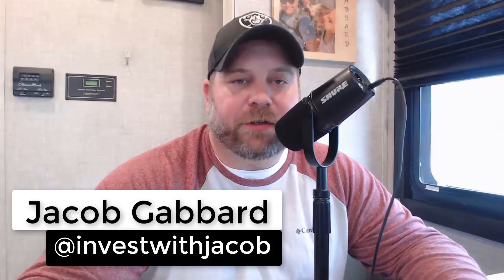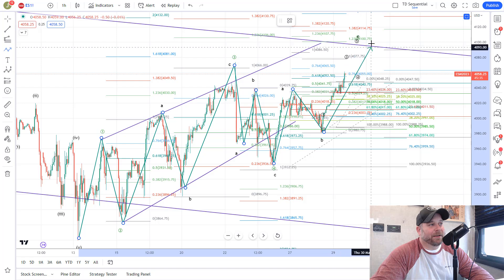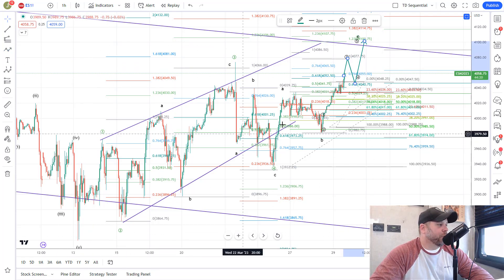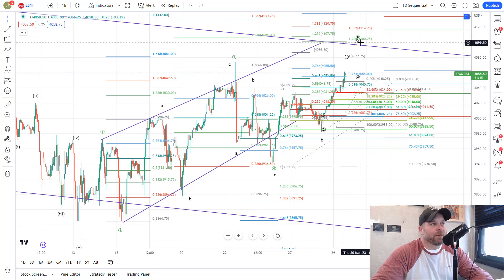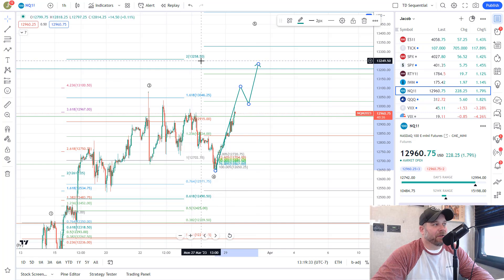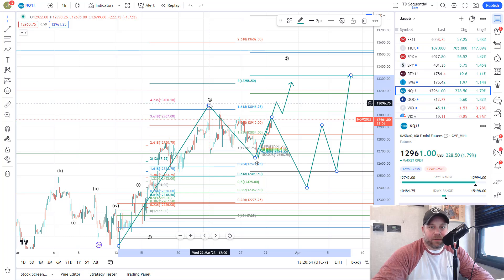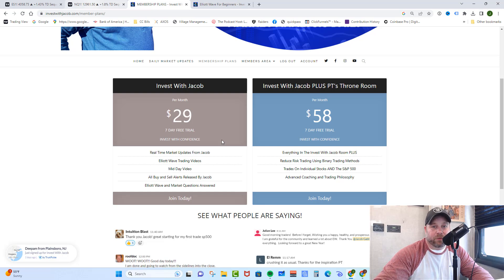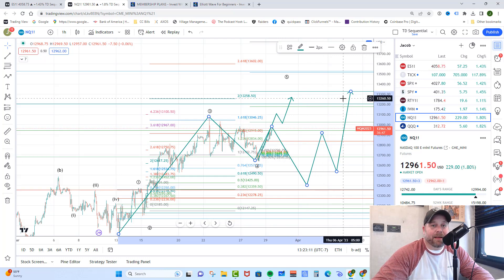SP500 Technical Analysis 3-30-23 (Elliott Wave Theory)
SP500 technical analysis and NASDAQ analysis for today March 30th 2023 using Elliott Wave Theory- The bulls squeeze and the bears run for cover.  Can the bulls follow through?

SP500 technical analysis is telling us that the SP500 shot higher as the bulls pushed through many key resistances.  Now we look for follow through toward the 4077 ES level then the 4100 ES level.  If we can get that we would expect a bigger pullback and then a move higher.

However, If they can't follow through we may see a bigger abc.

NASDAQ Analysis

NASDAQ analysis is telling us that the NASDAQ pushed higher as well and now looks to get to the 13250 area.  From there we would expect a pullback in wave 2 toward the 12400 area  before the next move up.

However, If they break down we would look for a bigger abc in the NASDAQ down to the 12400 level.